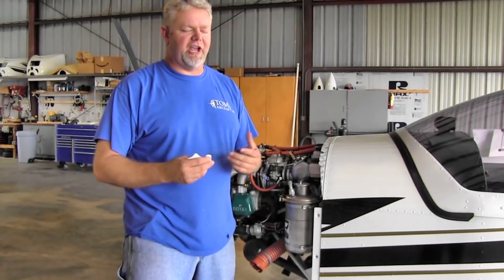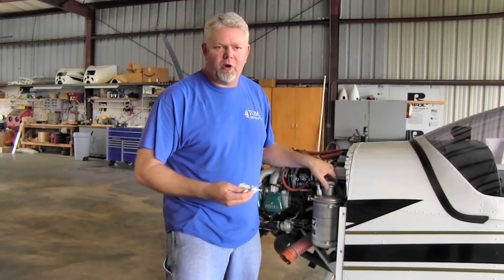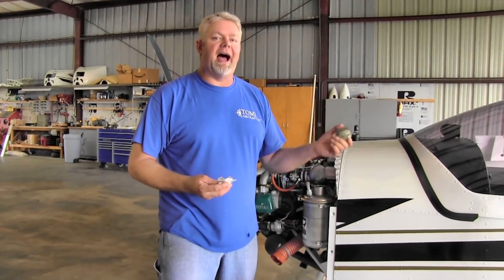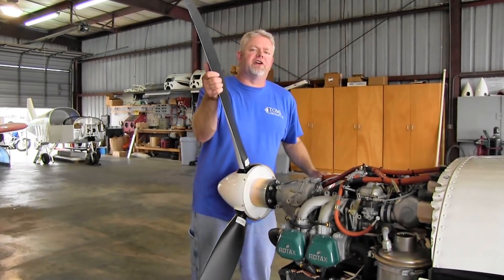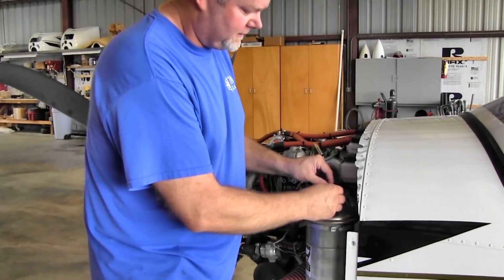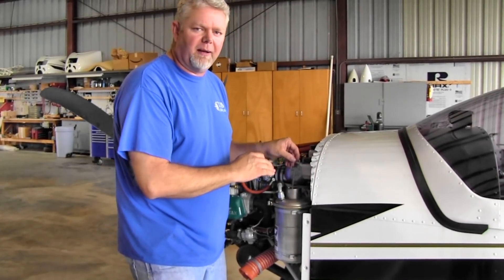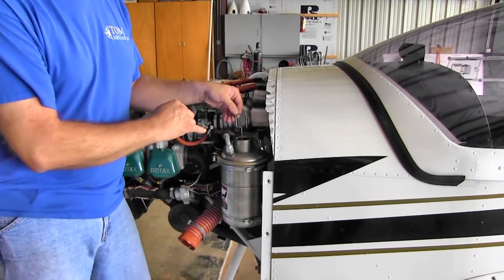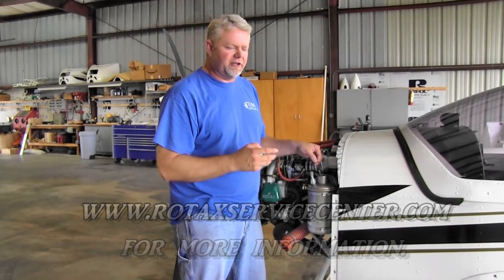How to check the oil on a Rotax 912 series aircraft engine TOMI Aircraft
How to properly check the oil on a Rotax 912 Series engine, TOMI Aircraft Maintenance Florida.

Procedure
1 - Prior to oil level check, turn the propeller several times by hand in direction
of engine rotation to pump all the oil from the engine to the oil tank.

2 - This process is completed when air flows back to the oil tank. This air flow
can be perceived as a murmur (gurgling) when the oil tank cover (1) of the
oil tank is removed.

3 - Pull out the oil dipstick (2).

4 - The oil level in the oil tank should be between the two marks (max./min.) on the oil dipstick, but must never fall below the min. mark.
See Service Bulletin
SB-912-040, "Introduction of a new oil dipstick", latest issue.

5 - For longer flights replenish oil to max. mark to warrant more
oil reserve.

During standard engine operation, the oil level should be mid-way between
the max. and min. marks, as  at higher oil level (over servicing), oil will escape
via the venting passage see also SI-27-1997, “oil level check“, latest issue.
Difference between “max.“ and “min“. - mark = 0,45 l (0.95 liq.pt)

6 - Replenish oil as required. Only use brand name oil in accordance with the latest Operators Manual and SI-912-016, “Selection of suitable op-
erating fluids“ latest issue.